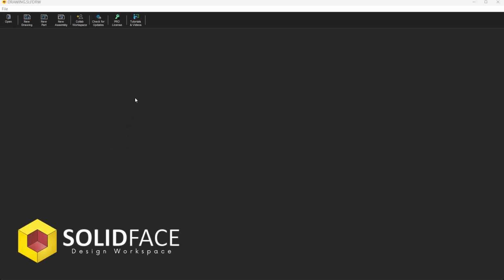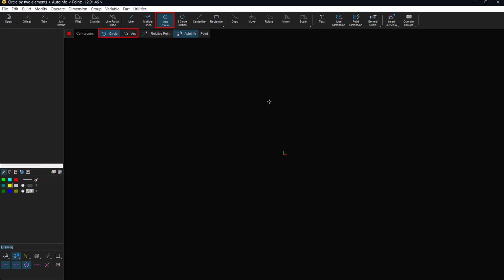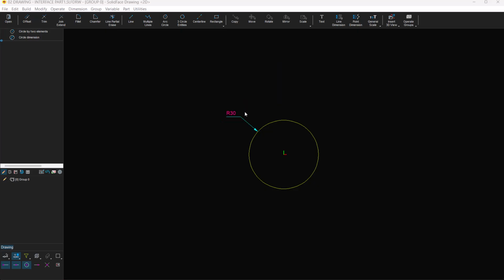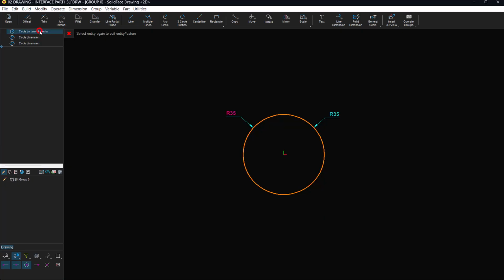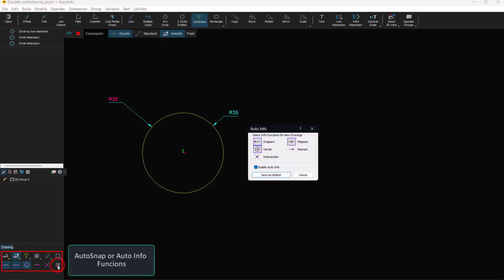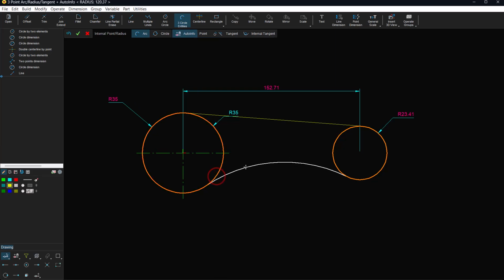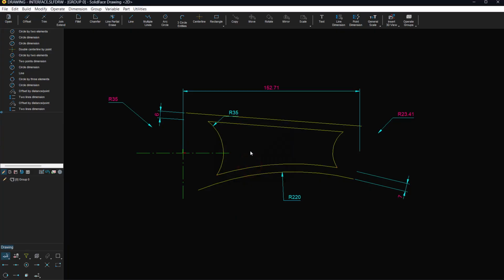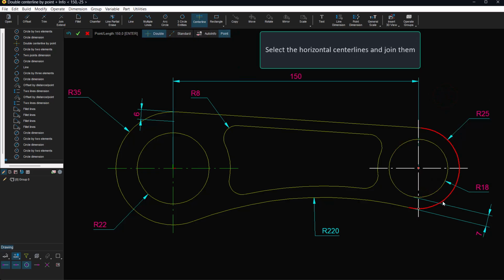Drawing - Interface 1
The video shows  the Drawing module interface, highlighting four main command groups: Build, Modify, Operate, and Annotation. It emphasizes creating geometric shapes like circles and arcs, showcasing active commands, and options for dimensions. Details on editing dimensions, associativity, and creating auto-associative dimensions are explored. It reveals a step-by-step process for creating standard and associative dimensions in a entity, along with editing parameters values. It shows the command list, available in the Drawing module and Sketch sub-module, essential for editing entities. Various options for editing entities and dimensions in the graphics area are explained.